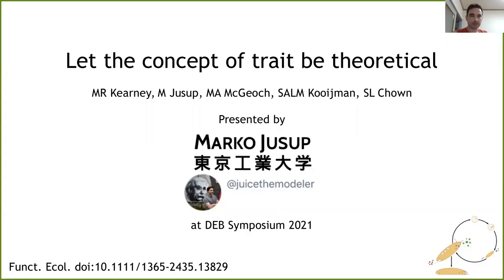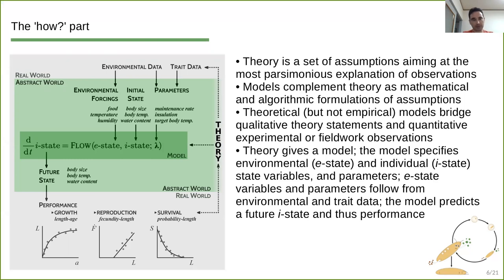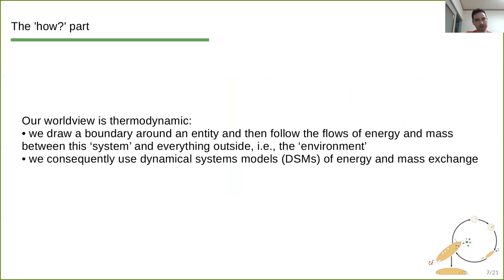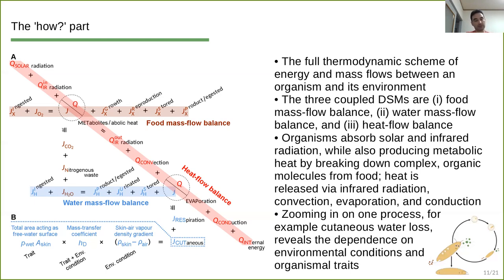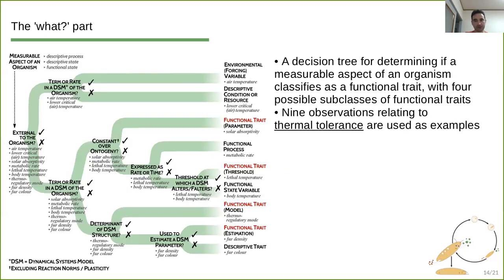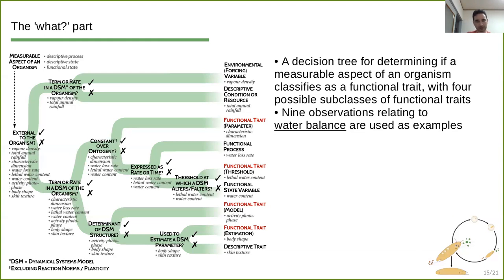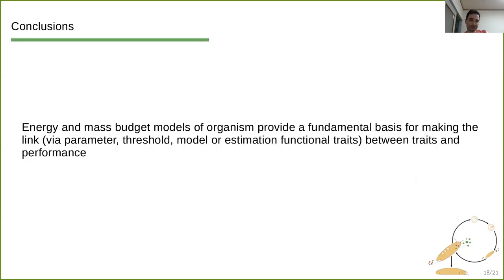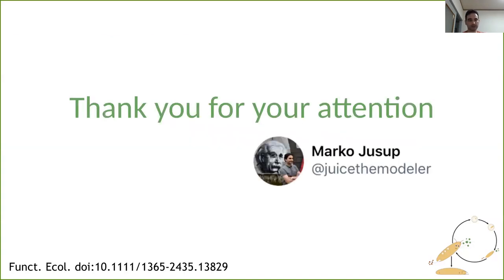DEB2021 MJusup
Presentation by Marko Jusup at the DEB2021 Symposium:

"Let the concept of trait be theoretical"